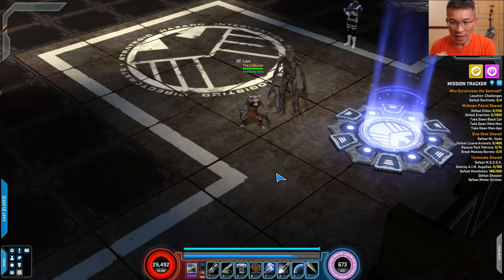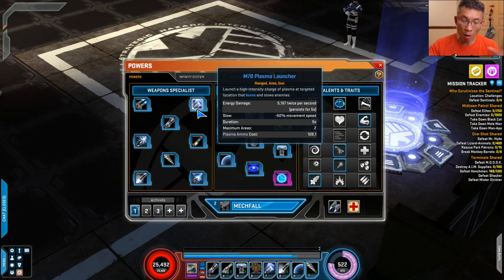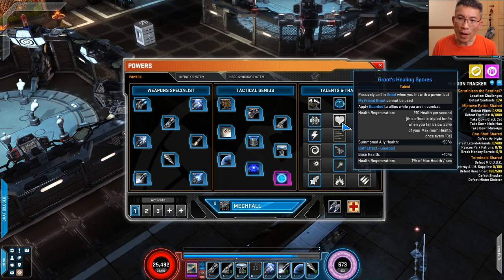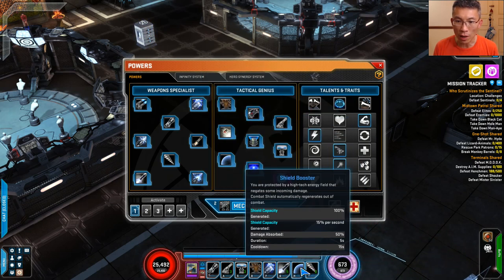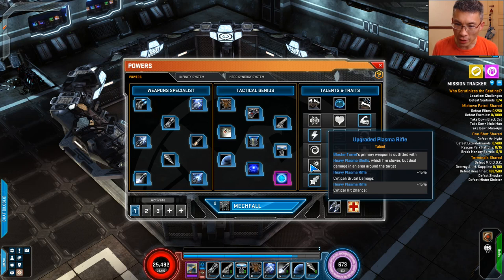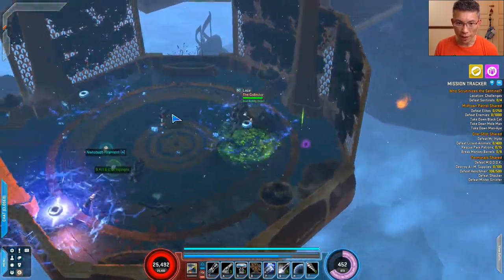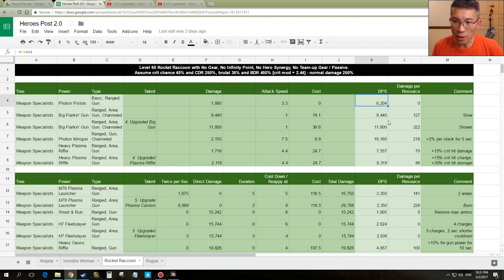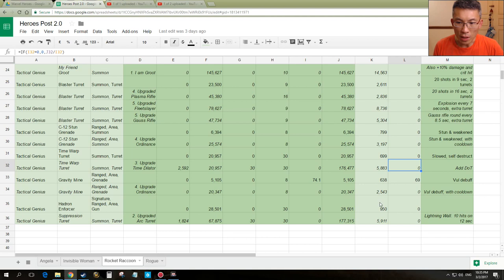[Marvel Heroes] Rocket Raccoon Summoner Guide (Post Patch 2.0)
Rocket Raccoon is my wife's most favorite hero. So I have analyzed the hero design and I wish to share with you my summoner build which is a good balance between hero and pets and utility. In the event whereby you want to change things around, i am sharing with you the numbers behind the scene too. Time codes as follow. Hope you enjoy.

00:00 Intro
02:03 Build discussion
21:36 Cosmic terminal gameplay (using pre-patch 2.0 gear)
30:06 Theorycrafting / number crunching

For more Marvel Heroes videos, check out the link here which is updated with the most current content organized by category